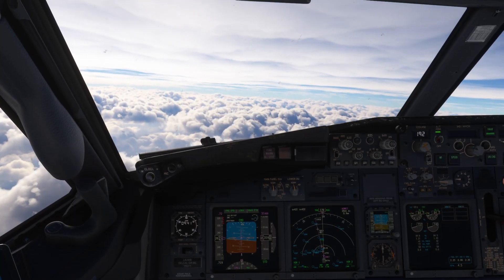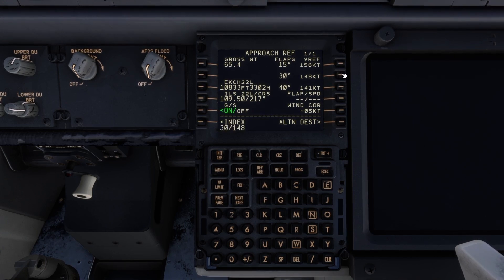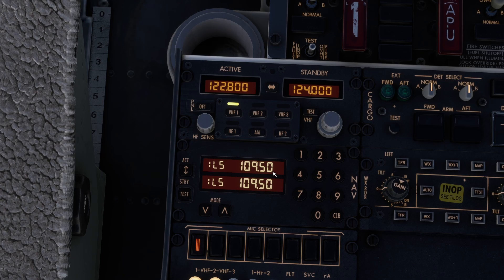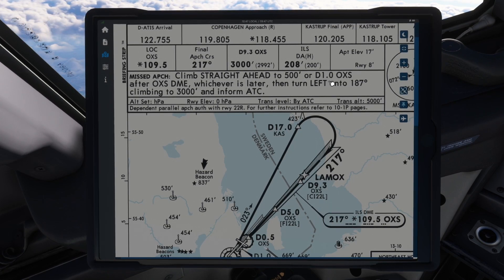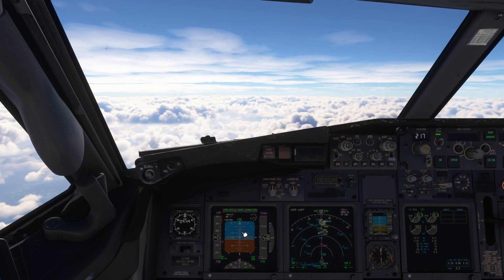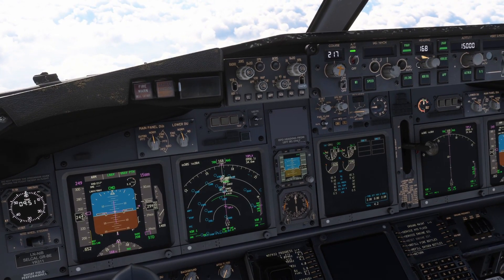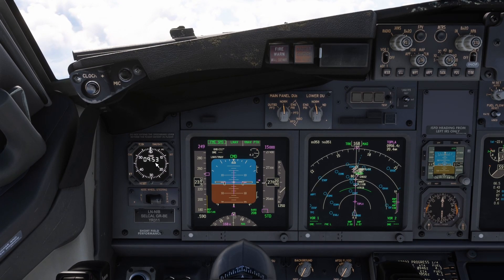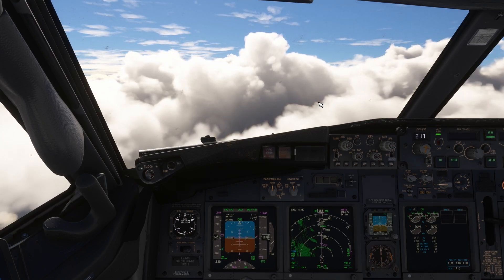Tutorial 10: Descent PMDG 737NG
Hello and velcome to the tenth tutorial video in this series. Here we are looking into the descent in the 737. If you have any questions you can ask in the comments, discord server or in a live stream. Hope you learned something and hope you enjoyed!

System specs
RAM 32gb